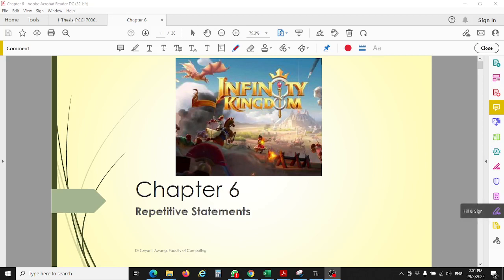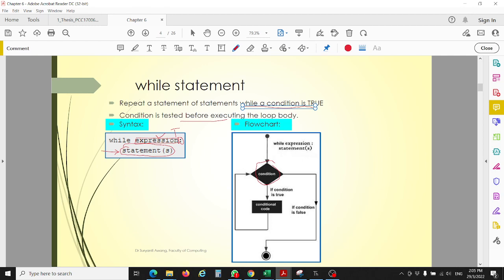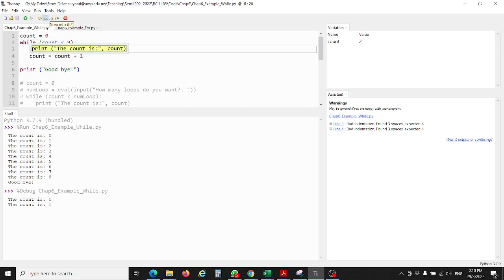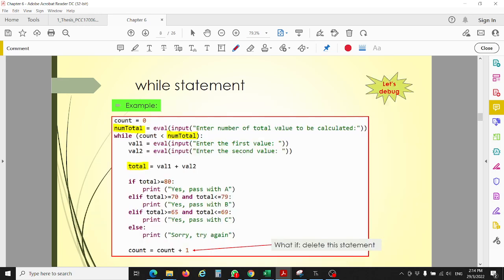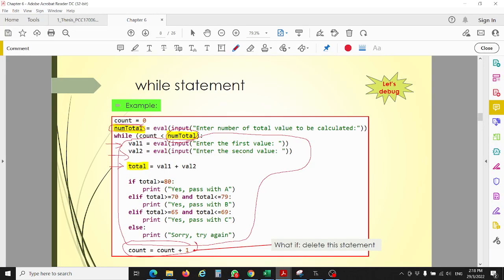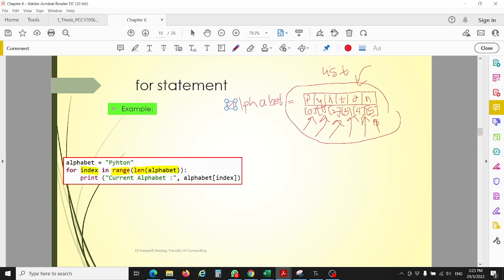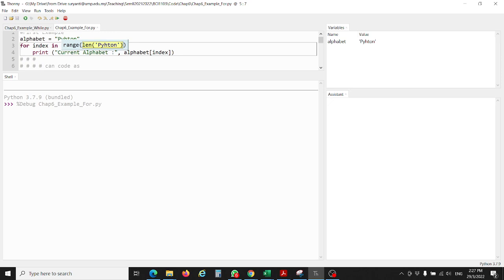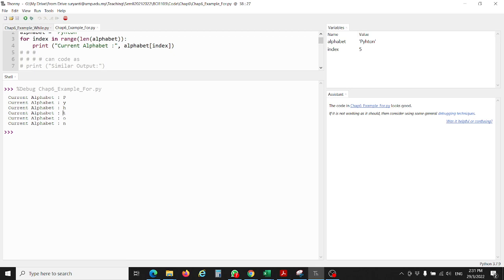Section 04: Lecture Chapter 6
Section: 04
Session: Lecture
Date: 29/3/2022
Content: Chapter 6